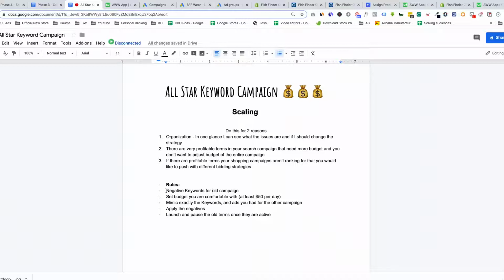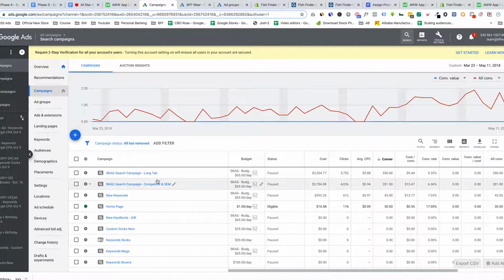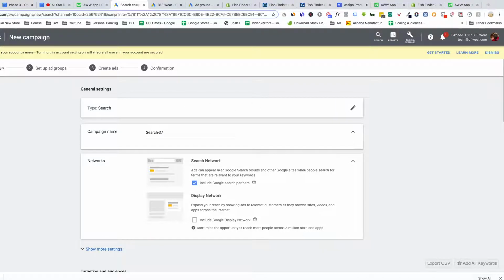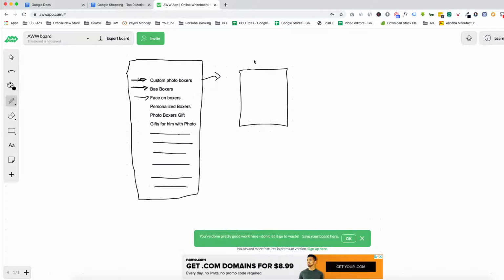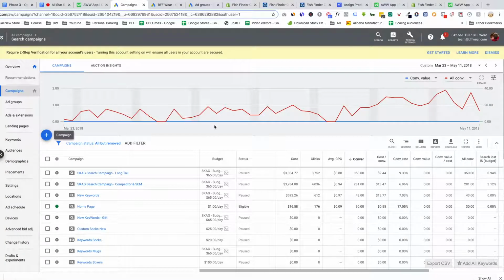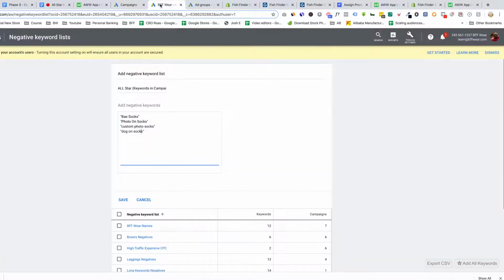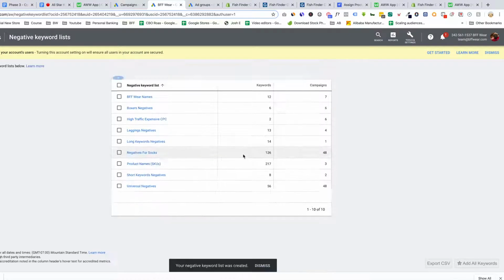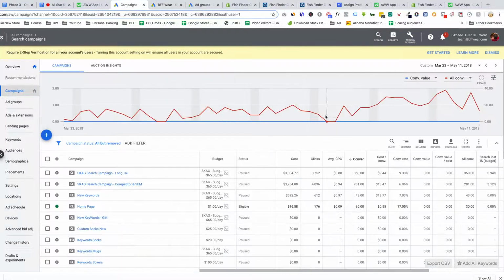8 ALL Star Campaign